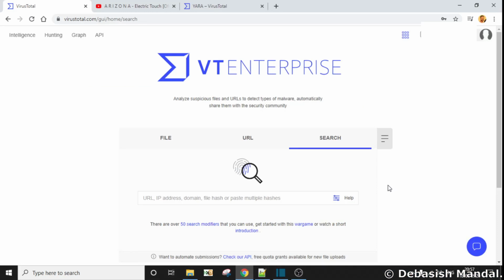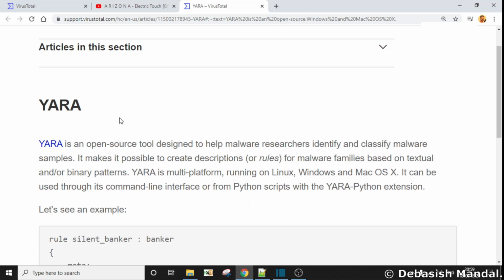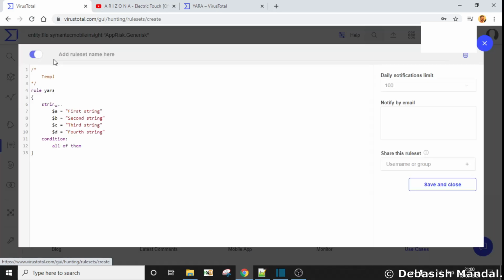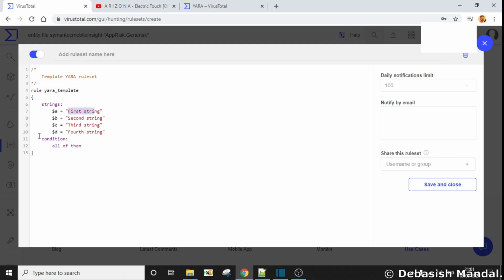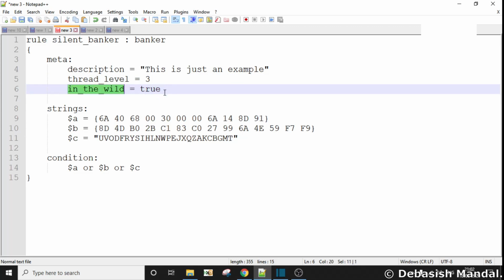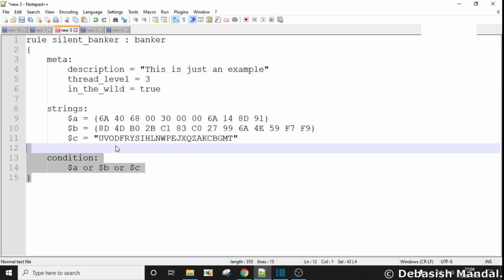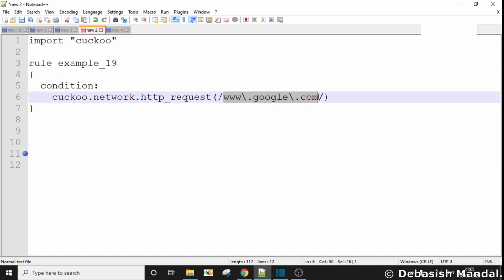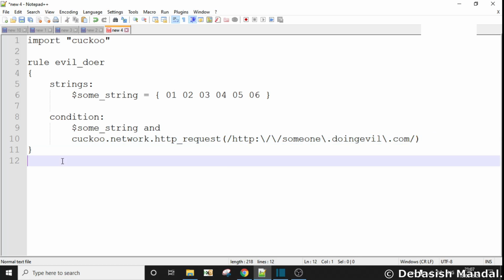Threat Hunting with VirusTotal - Live/Realtime Threat Hunting with Yara Rules